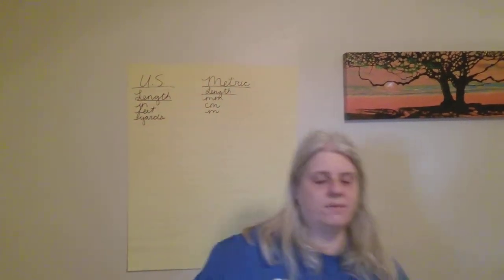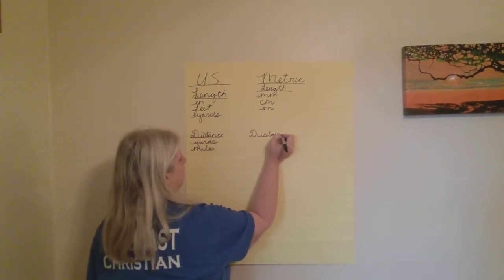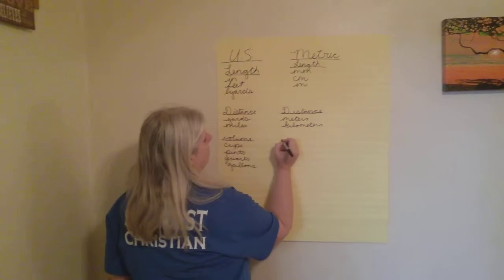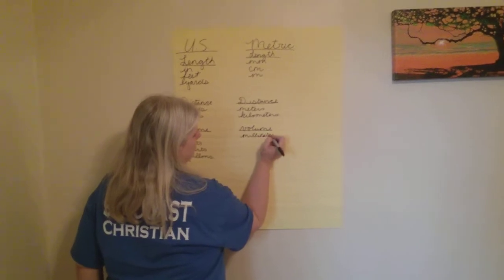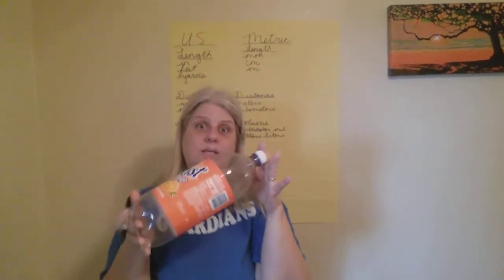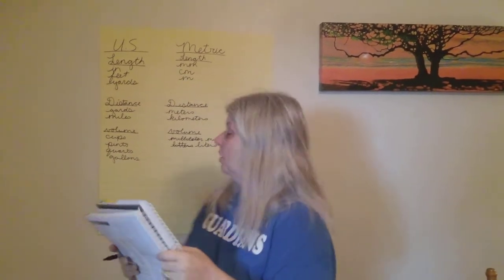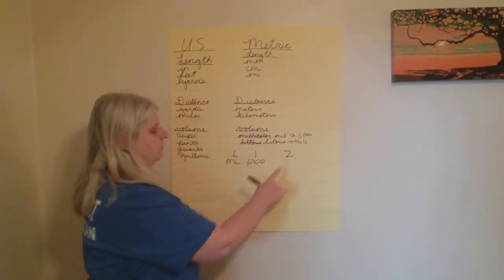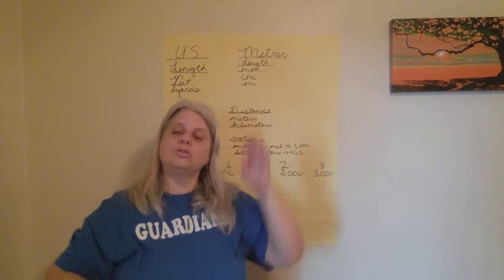Metric Volume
Today class, we learn about volume around the world. While we measure in gallons and quarts, other countries use the metric system.
Today's Assignment